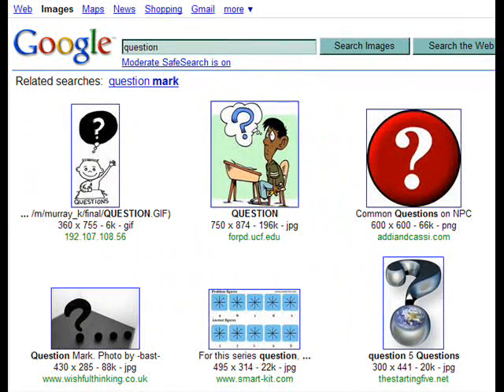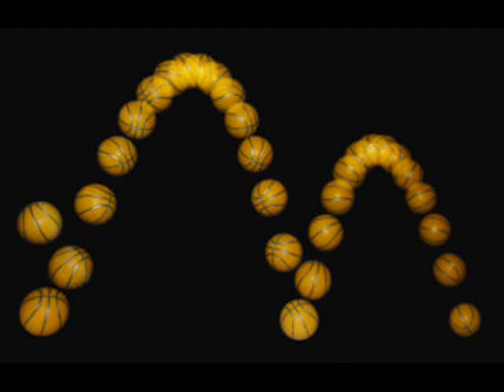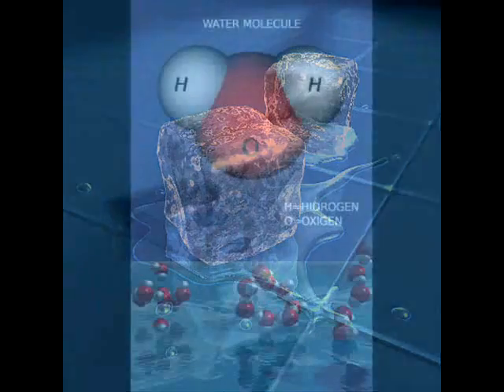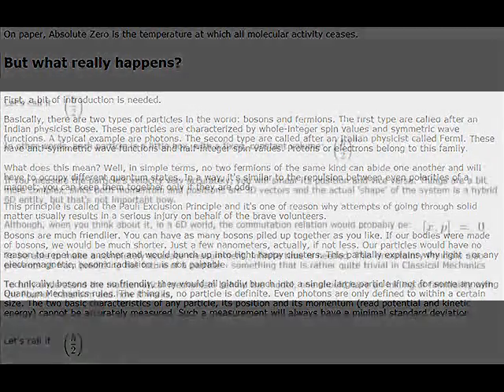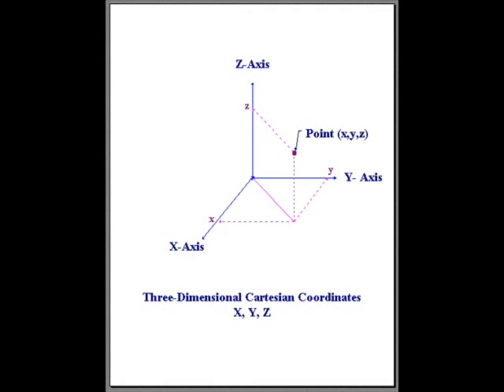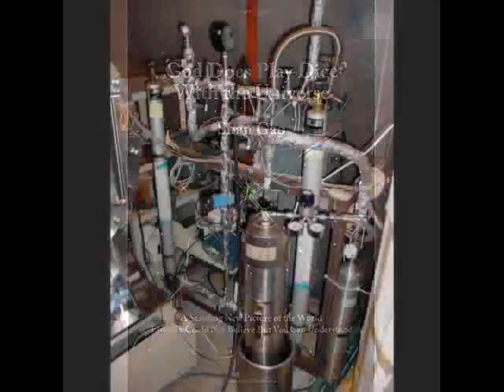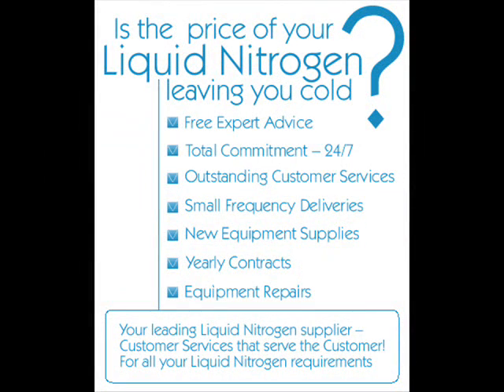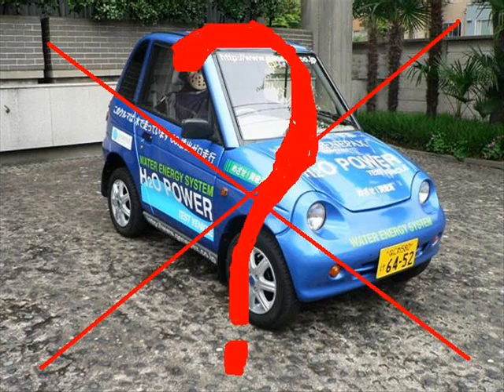Free Energy and Zero Point Energy Explained with Physics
Since making this video I have come to learn a great deal more about the subject of "free" or ambient energy devices. There is really no such thing as "free" energy, it's  a misnomer. All energy originates from somewhere. There is no direct violations of the 2nd Law of thermodynamics.

The physics behind Zero Point Energy.

A possible lead on how to physically extract zero point energy:

The vibration of a Bose condensate at the dimensional frequency of 1.0094 megahertz-meters appears to increase the strength of the phonons that bind the condensate. This increased strength invites nuclear participation. Superconductors and proton conductors can be externally vibrated to harness the effect (Podkletnov et. al.) The Long range nuclear effects may be used for the production of Free Energy. while the strong graviational effects may be used for propulsion.

Podkletnov et.al. (1992)